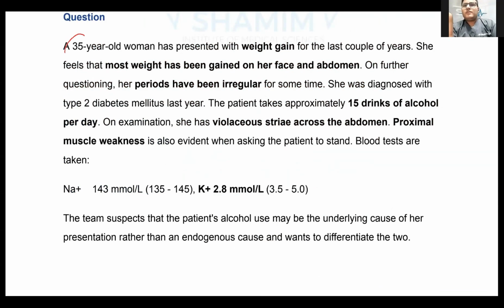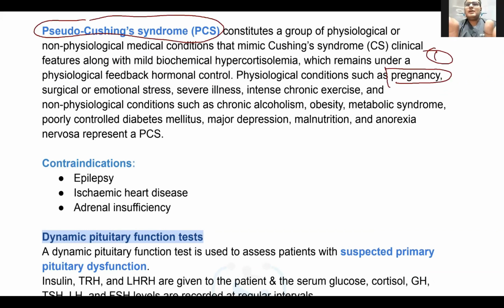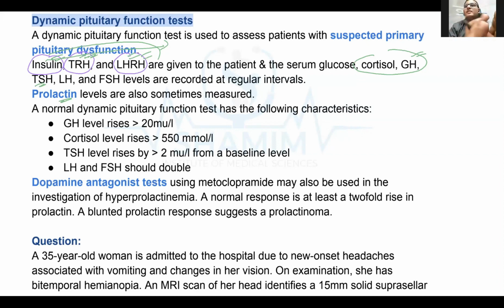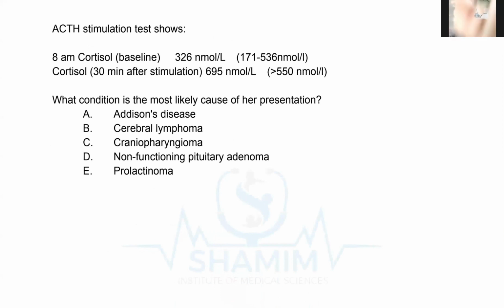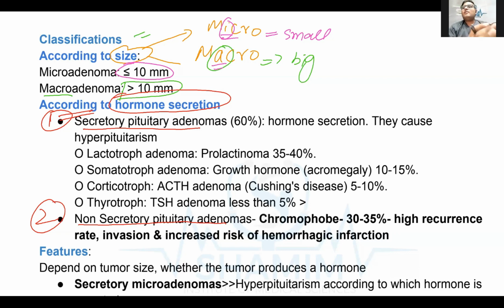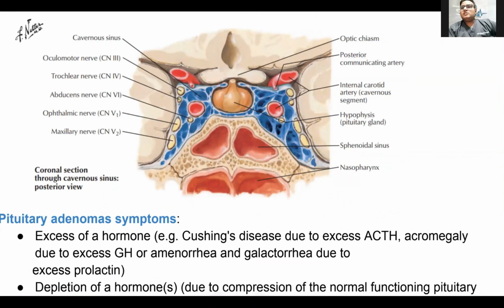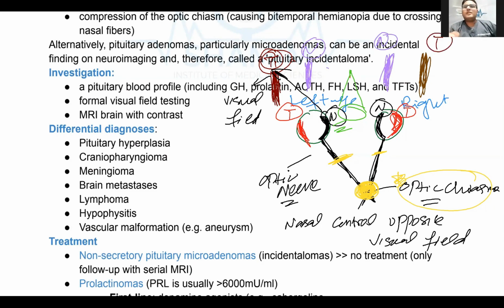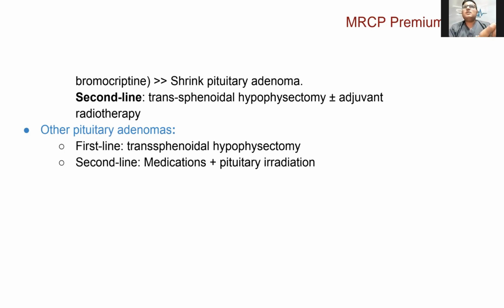Dynamic Pituitary Tests, Pituitary Adenoma | USMLE Step 2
Welcome to USMLE with Dr Kamran! This channel is your Ultimate Resource for mastering USMLE Step 1 and USMLE Step 2 CK. We provide exam-oriented & First aid medical Lectures, high-yield first-aid review sessions, and in-depth question-preparation strategies designed specifically for US Medical students and IMGs.
What you’ll learn on this channel:
🩺 USMLE Step 1: High-Yield concepts & Basic Sciences First Aid Lectures
🏥 USMLE Step 2: Clinical Knowledge & Management
📝 Strategy: Question breakdowns & Question Bank strategies
🧠 Prep: Exam tips, mnemonics, and study schedules